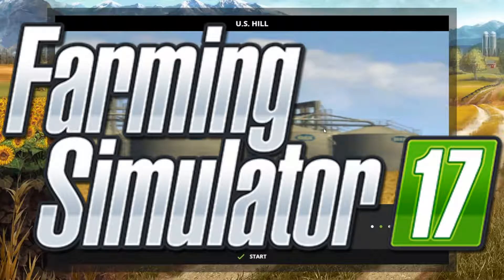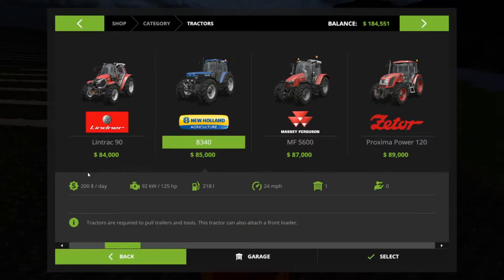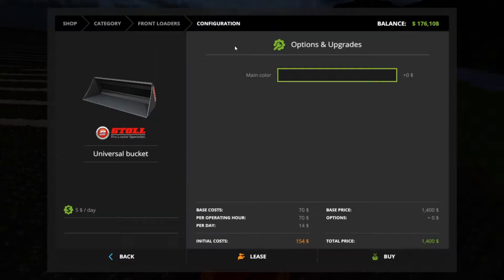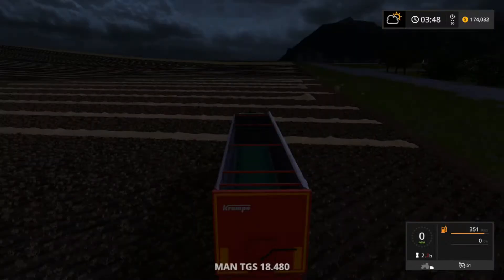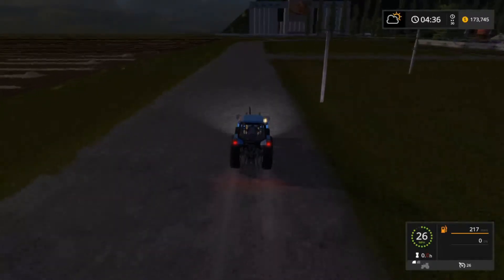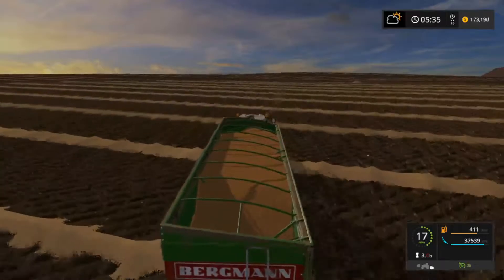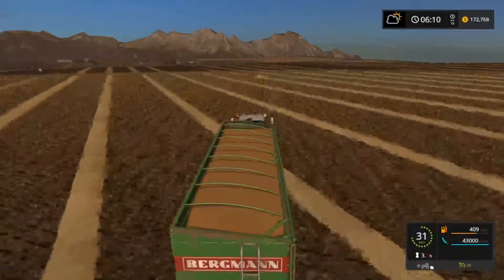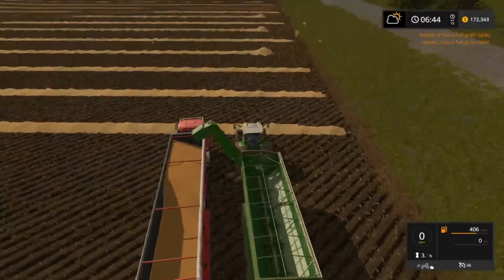FS17 U S Hill E07 "Bucket List"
Starting with a yuuuge wheat field and some nice equipment, I’m going to create a 2,000 head cattle farm and just sit back and watch the money roll in. I have a lot to do before I get there though.